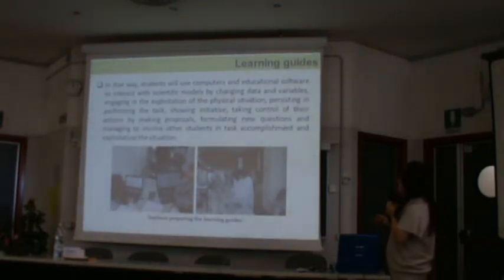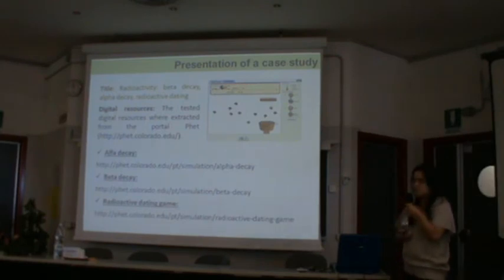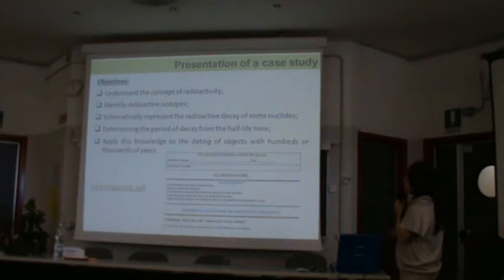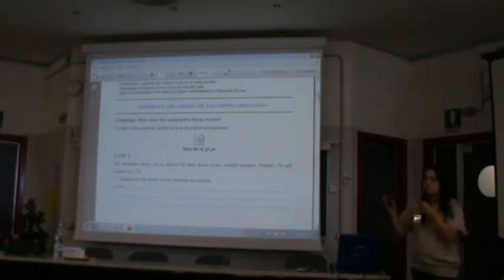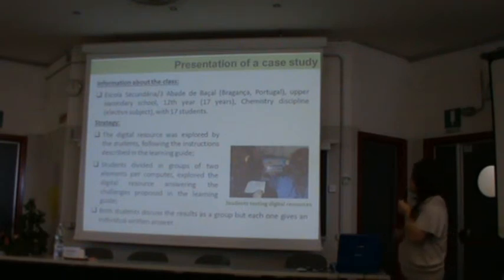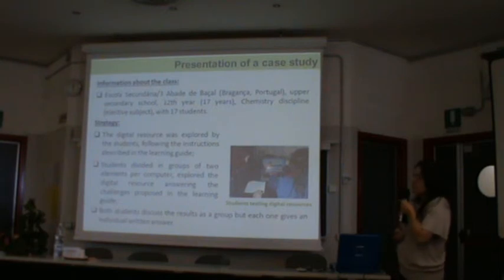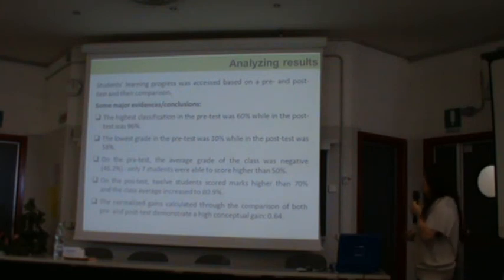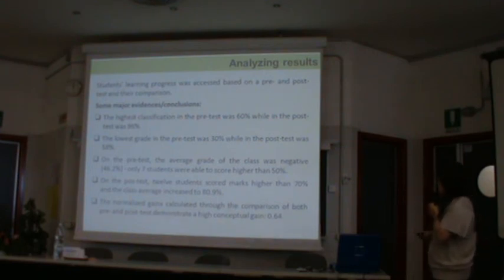Successful Experiences in Chemistry Teaching in Portugal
This report has been presented in the final conference of the European Project Chemistry Network held in Genova on 23 - 24 October 2014.